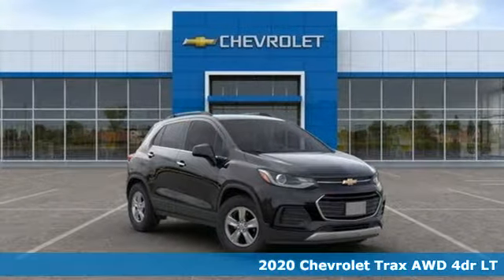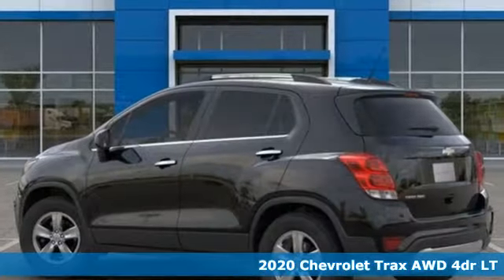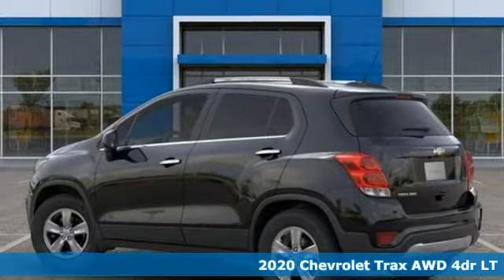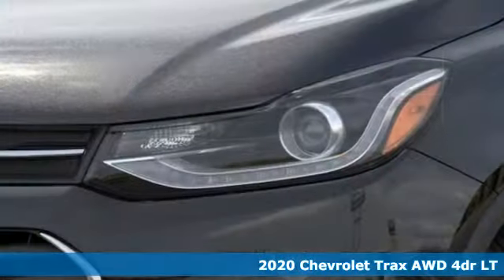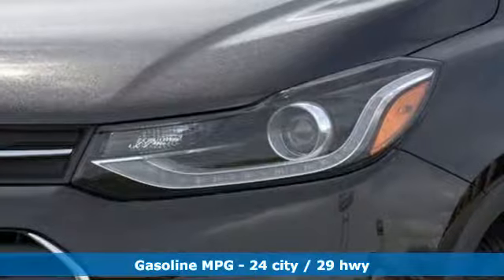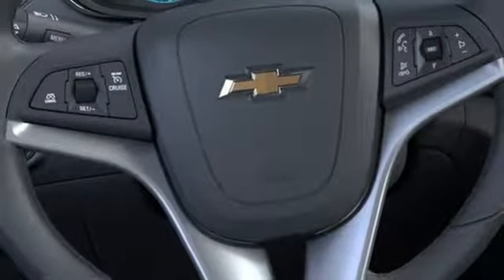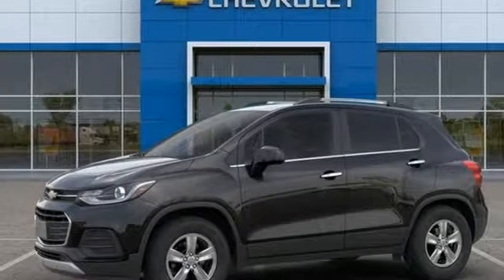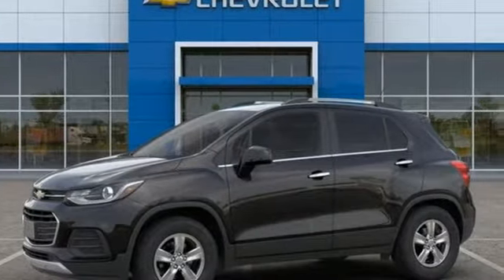2020 Chevrolet Trax Baltimore MD Owings Mills, MD A0002360 - SOLD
Year: 2020
Make: Chevrolet
Model: Trax
Trim: LT
Engine: ECOTEC 1.4L I4 SMPI DOHC Turbocharged VVT
Transmission: 6-Speed Automatic
Color: Black
Interior: Jet Black
Stock #: A0002360
VIN: KL7CJPSB6LB002360

Address:
11234 Reisterstown Road